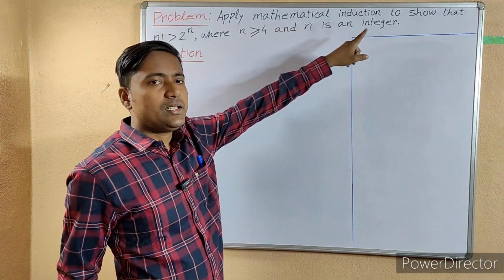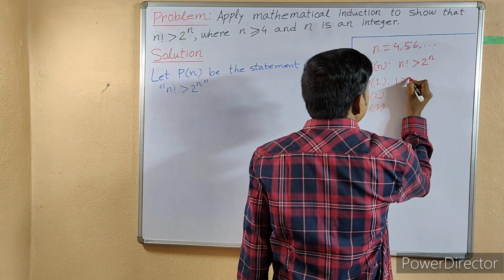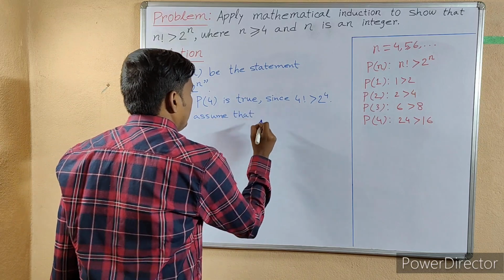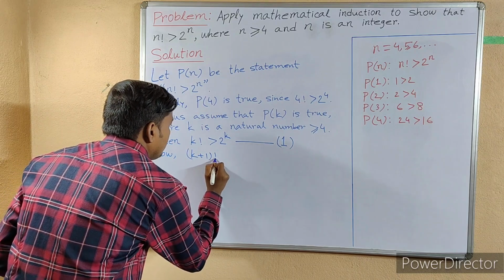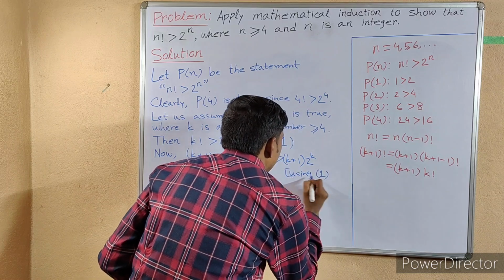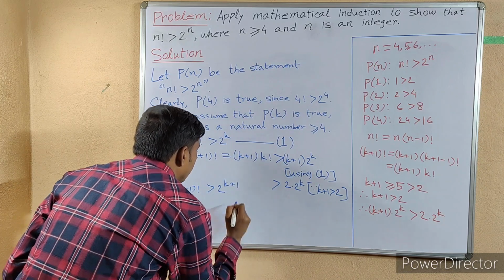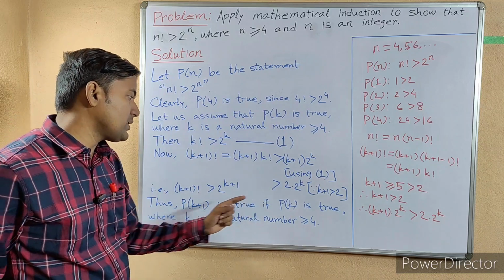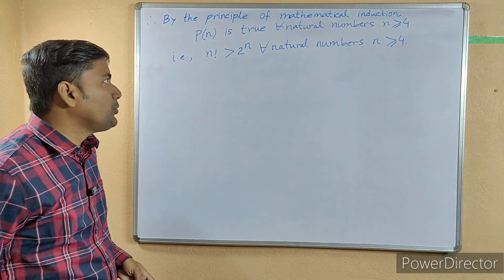n! is greater than 2^n | Principle of Mathematical Induction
This video lecture is mainly for B.Sc mathematics honours. This is my Lecture-4 from the Chapter "Integers" or "Number Theory" taken from the Block "Classical Algebra". In this video, you'll learn to solve a problem using the principle of mathematical induction. The problem is "Apply mathematical induction to show that n! is greater than 2^n, where n is greater than or equal to 4 and n is an integer." In other words, "n! is greater than 2^n for all natural numbers n greater than or equal to 4."